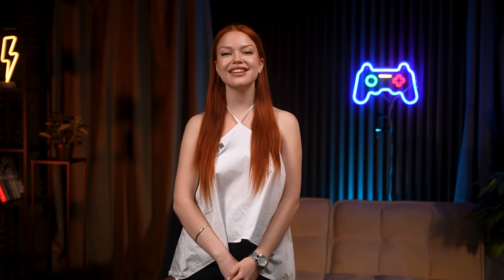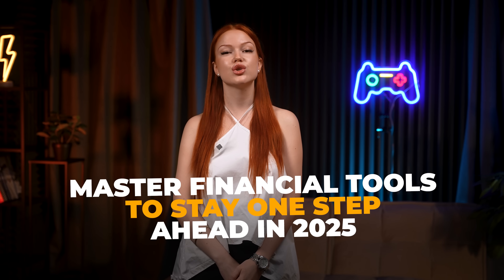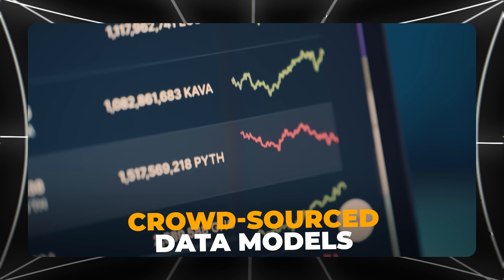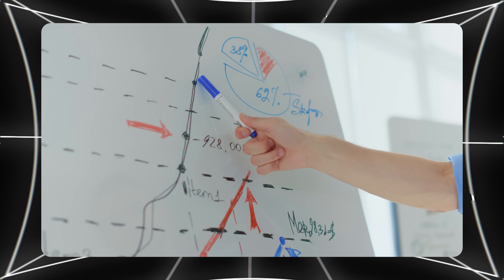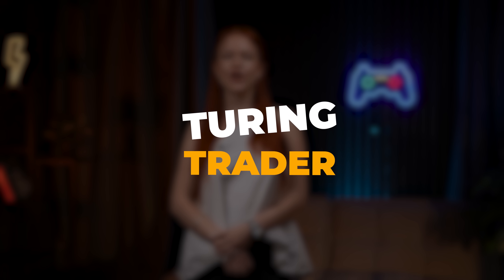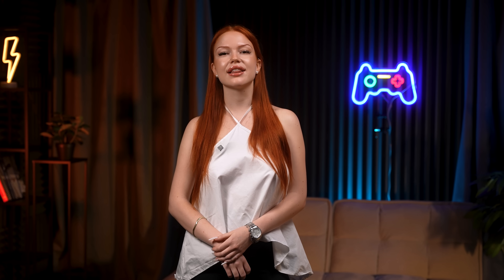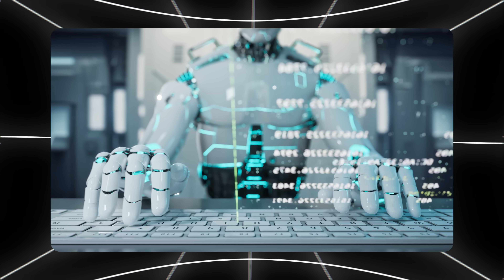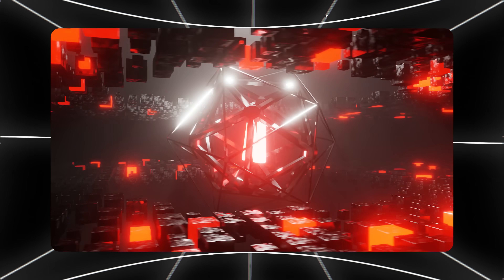New AI Tools for Investors: Get a Financial Edge in 2025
Discover the best AI tools for investors in 2025! In this video, we cover top platforms like Numerai, Alpaca, and Kavout that use AI to give you a financial edge. Learn how these tools can help you predict trends, automate trades, and optimize your portfolio. Watch to stay ahead in the world of investing!